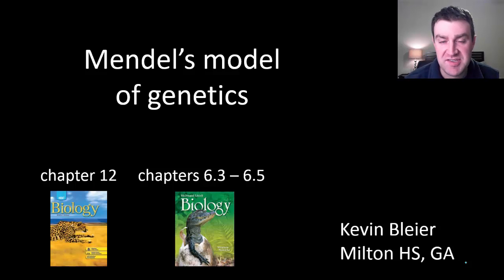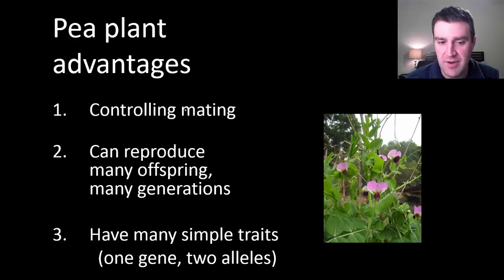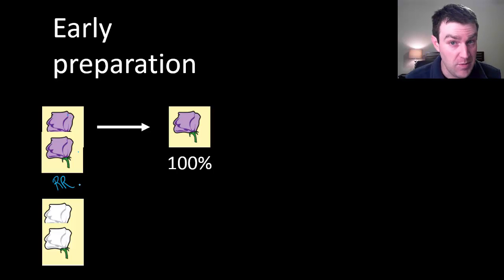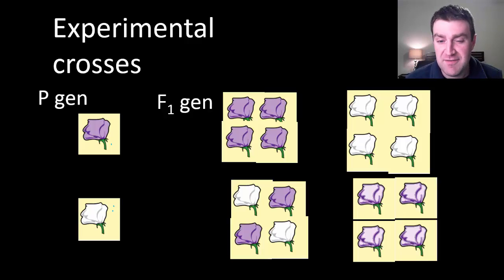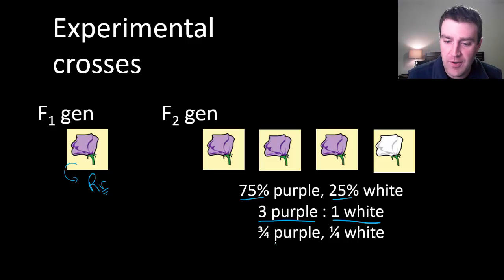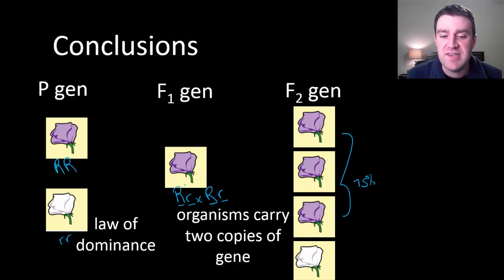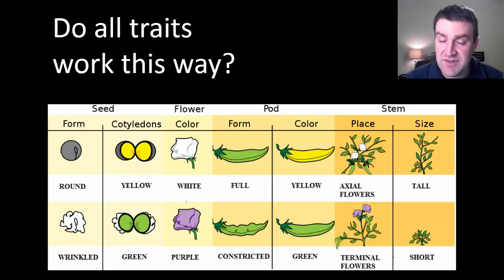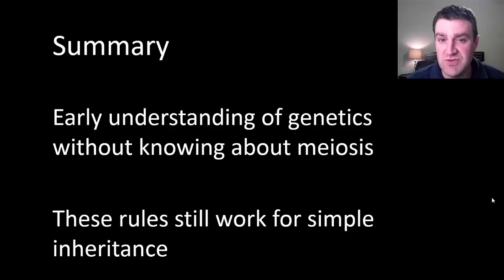Mendelian genetics (part 1)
Discussing Gregor Mendel's observations and conclusions about how genes are passed from one generation of pea plants to the next (specifically discussing laws of dominance and segregation here, independent assortment is discussed in part 2)